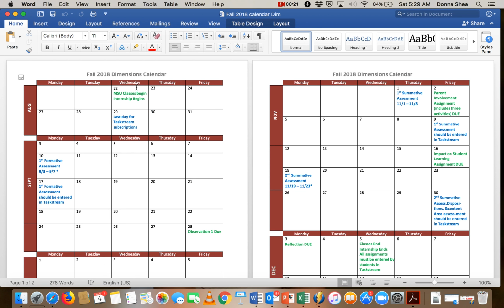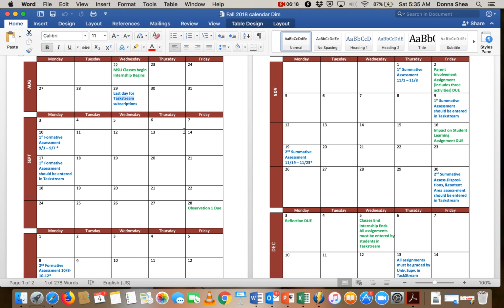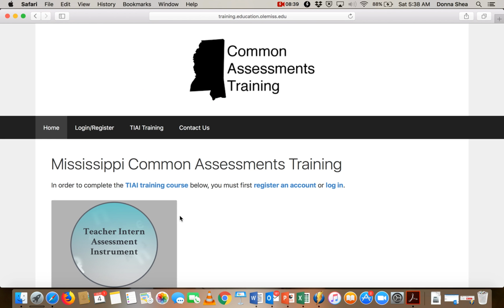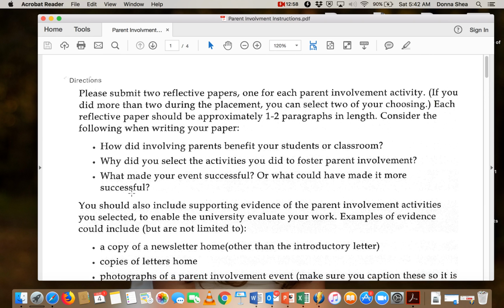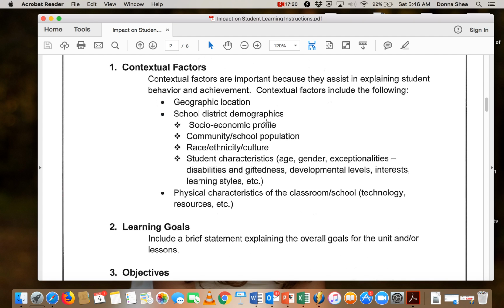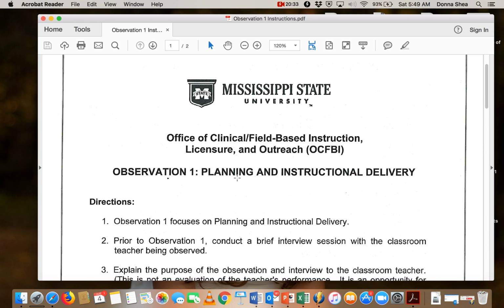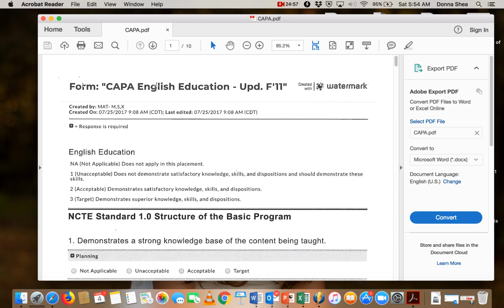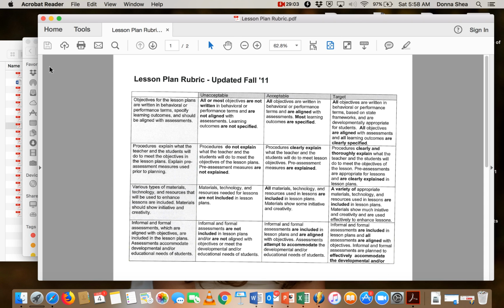MAT S Internship 1 & 2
Training for University Supervisors and interns within MAT-S Internships